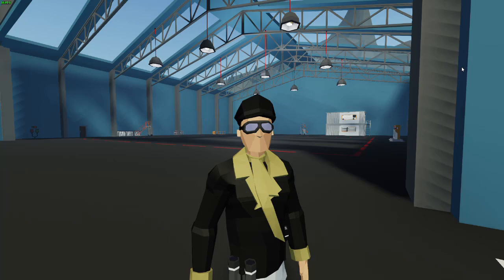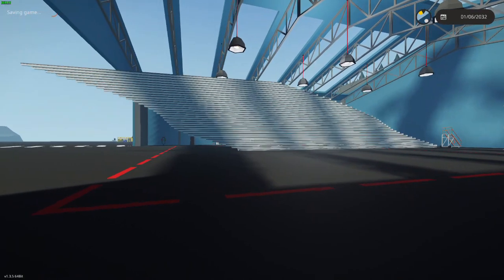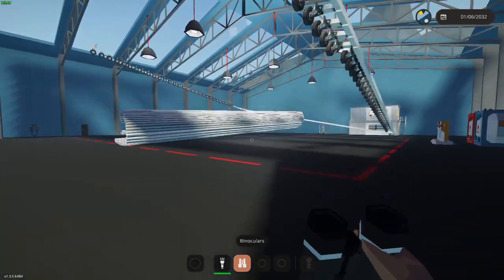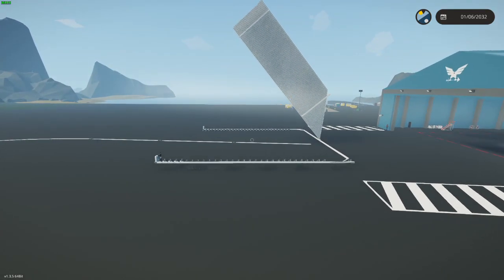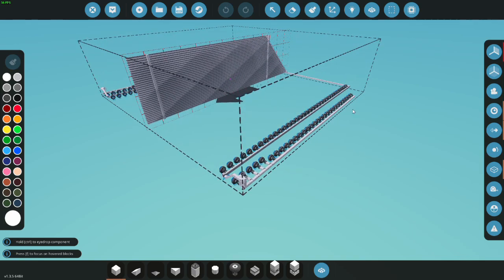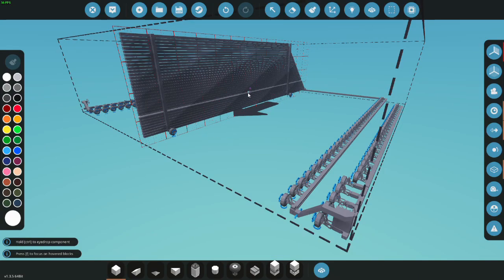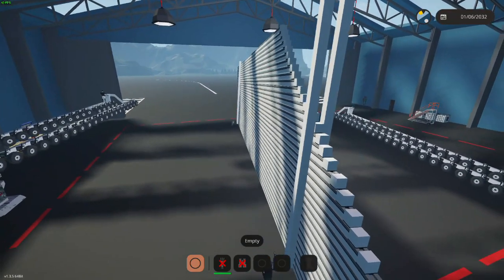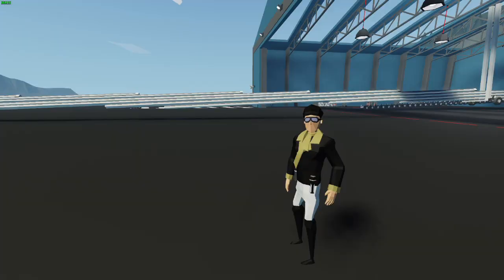How Big Can You Build? | Stormworks Search & Destroy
In this video, I pray to the glorious god Klang to attempt maximizing build size.